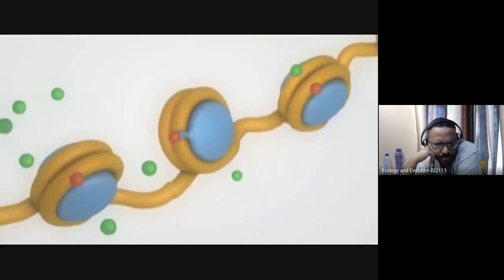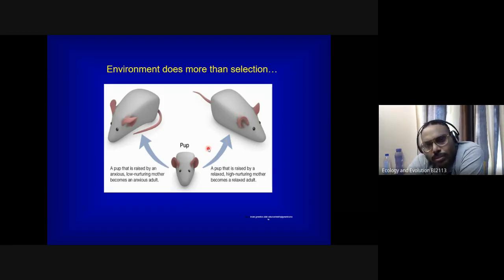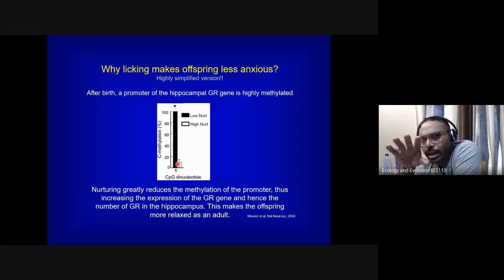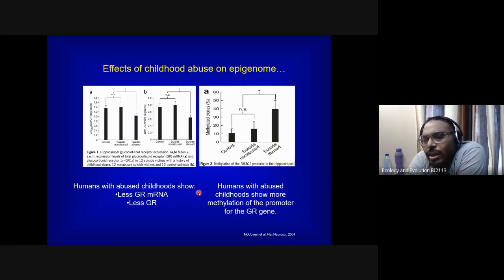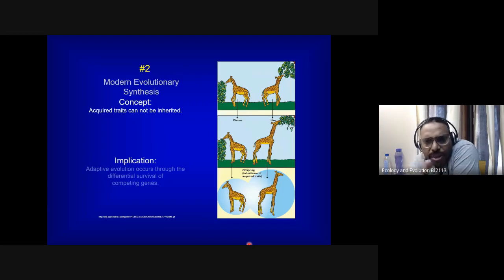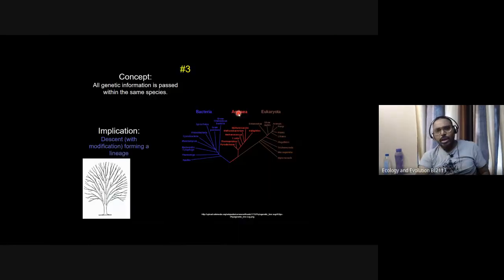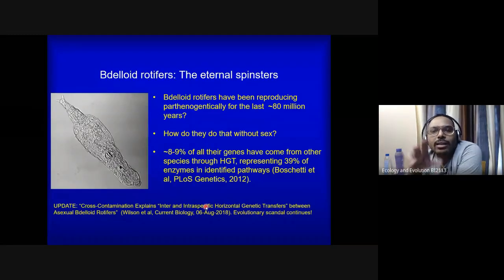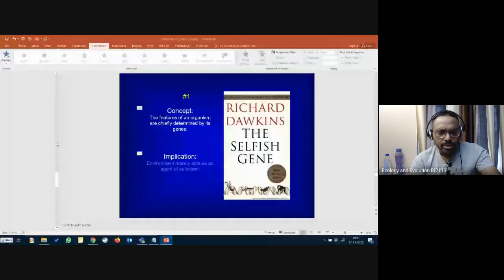Lecture 8 part 3